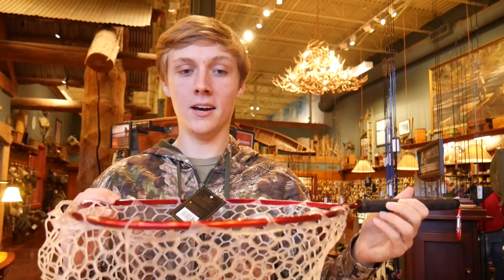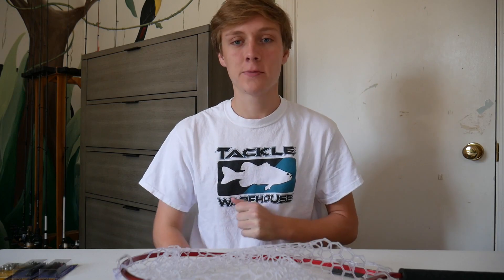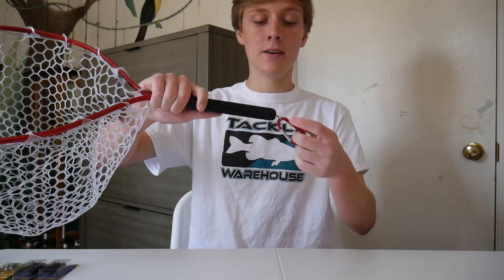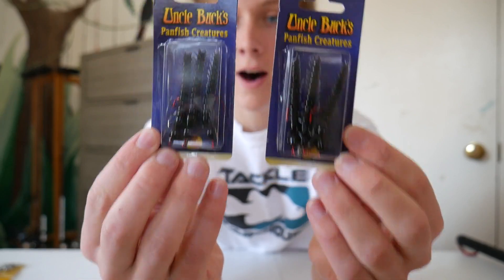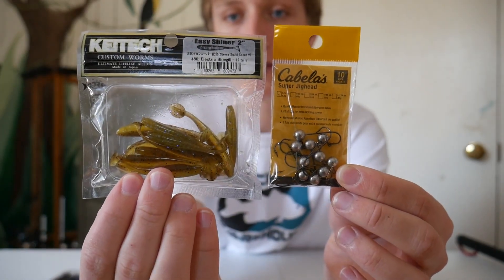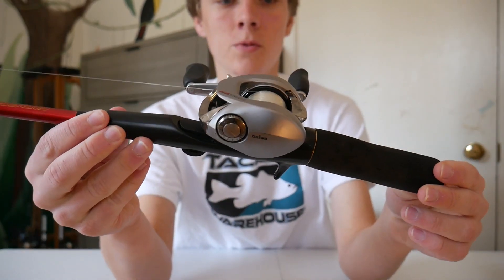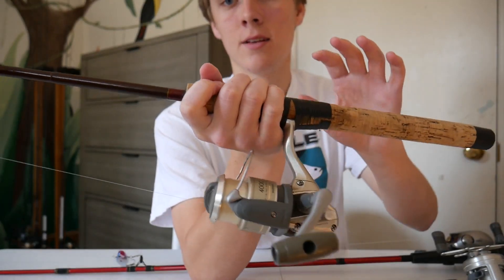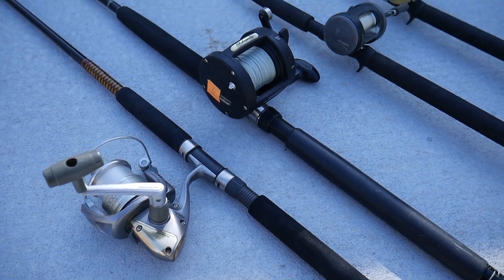Shopping at Bass Pro with my Girlfriend!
I had a fun time shopping at Bass Pro Shops with my girlfriend, Melanie, and I ended up getting a new net for trout fishing along with another couple lures.